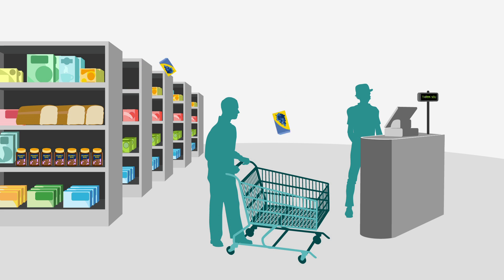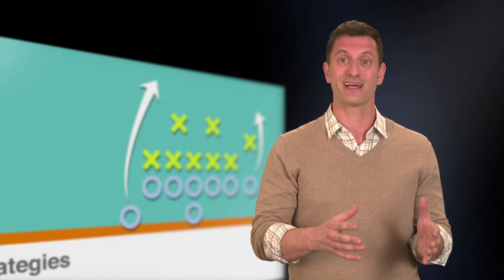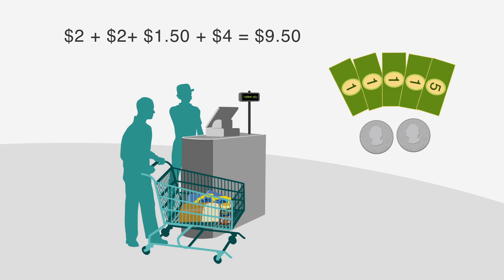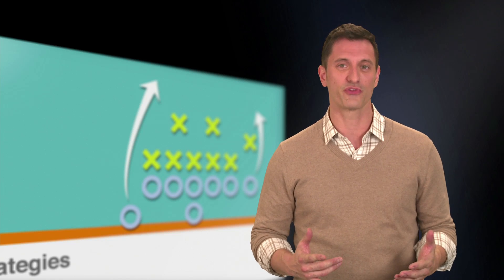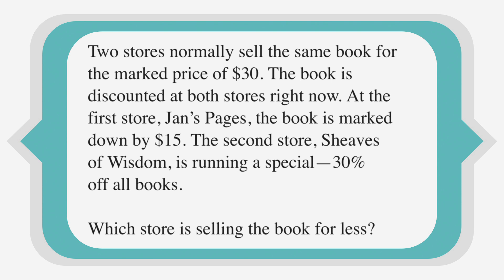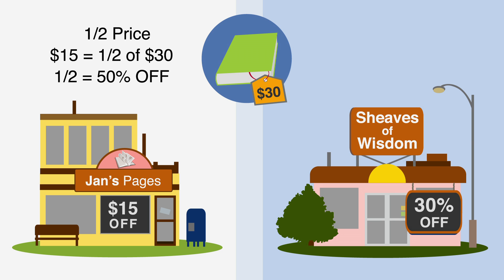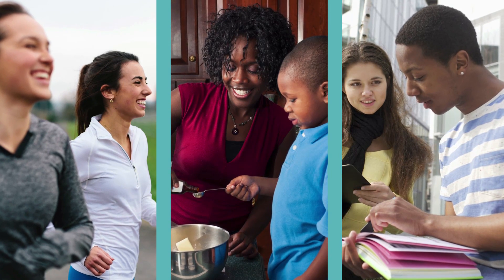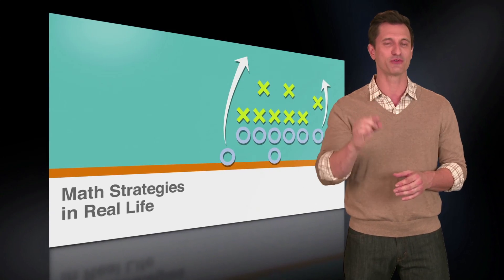GRE Prep - GRE Math Strategies in Real Life - Chegg Test Prep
Learn some helpful GRE math strategies in real life. for all your online learning needs!